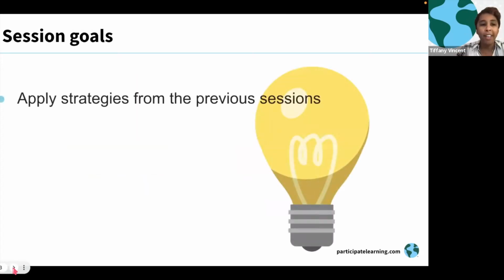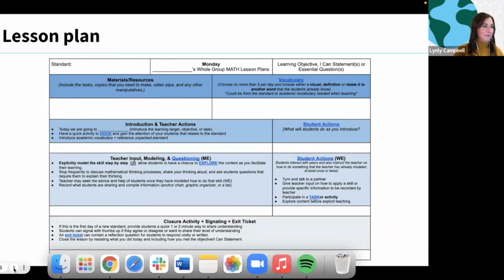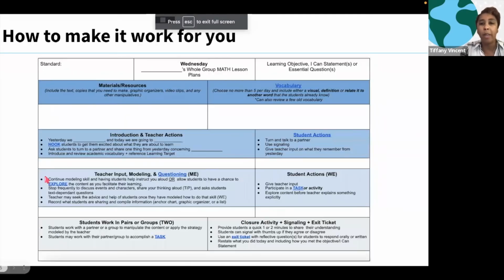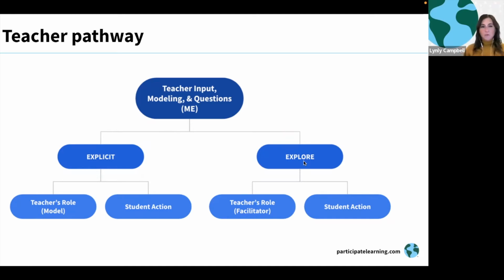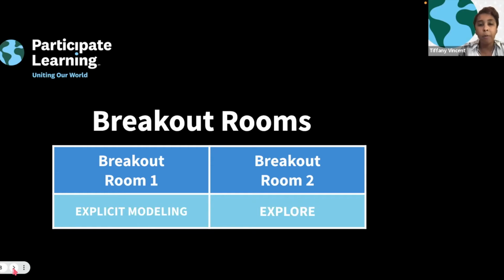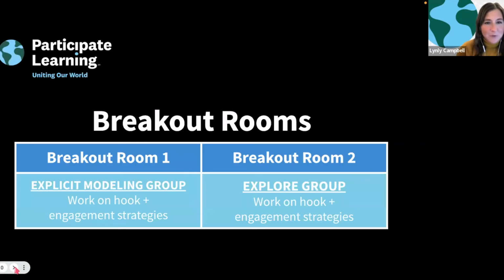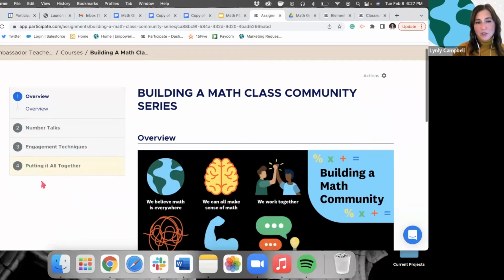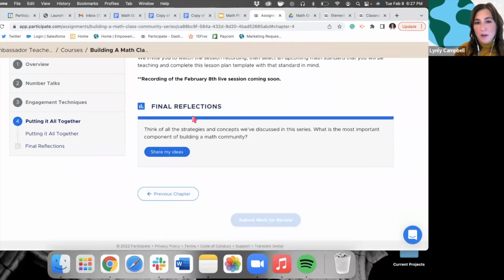Building a Math Class Community: Putting It All Together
Participate Learning partners with schools and districts to prepare students for success in a global economy. Through dual language programs, cultural exchange, and global learning initiatives, we help students develop bilingual fluency, cultural awareness, and real-world problem-solving skills. This approach deepens academic knowledge while equipping students with the adaptability and collaboration skills needed for future careers.